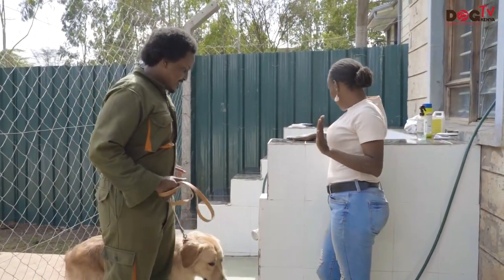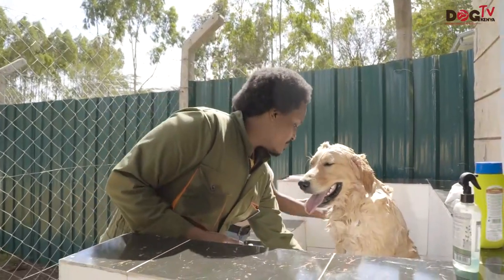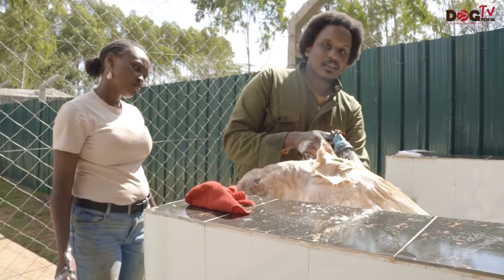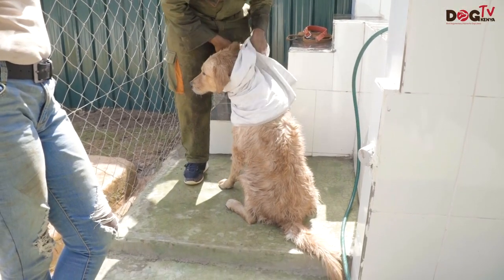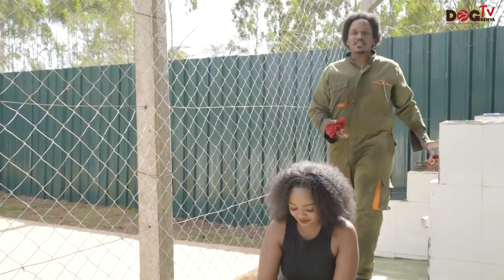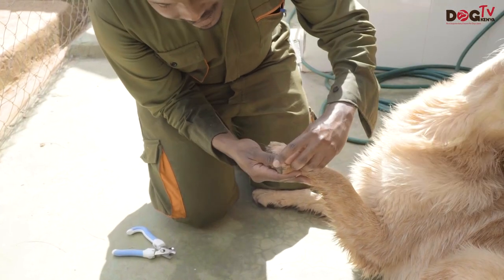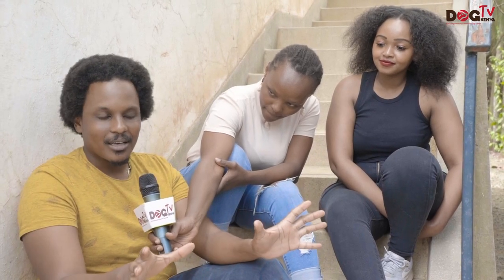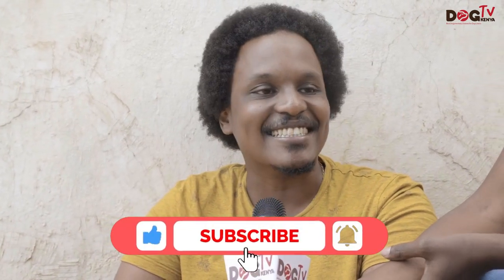HOW TO GROOM DOGS @ GREENGARDENS KENNEL (DOG TV KENYA EPISODE 44)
Today we learn how to groom dogs @ green garden kennel.